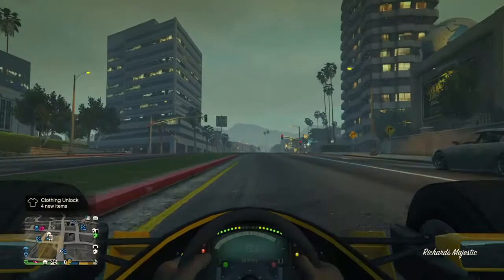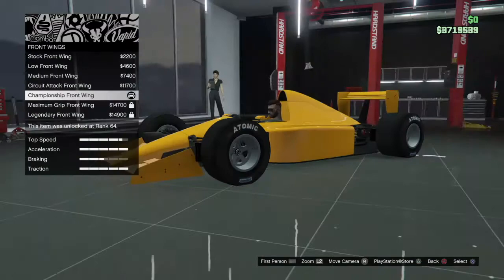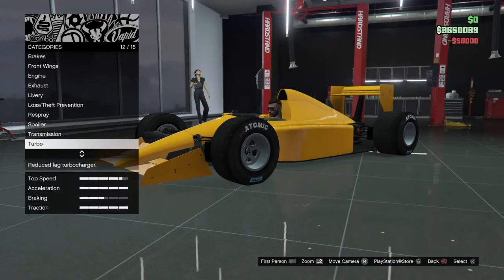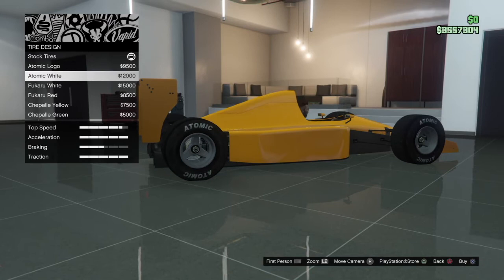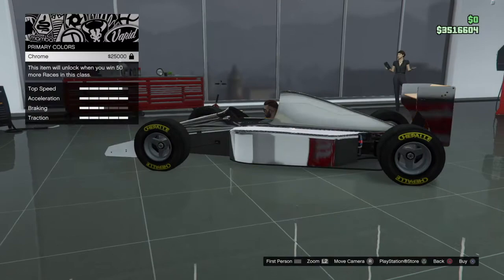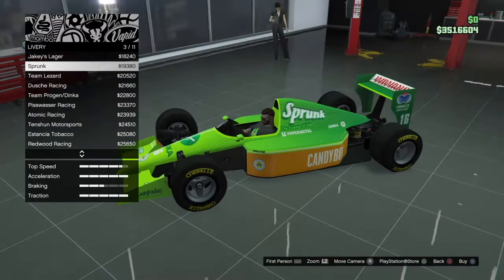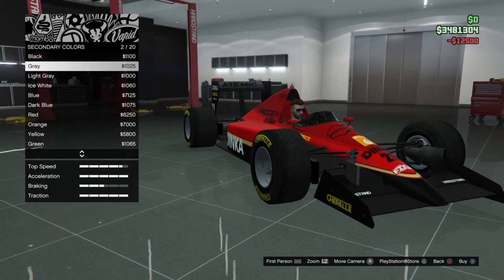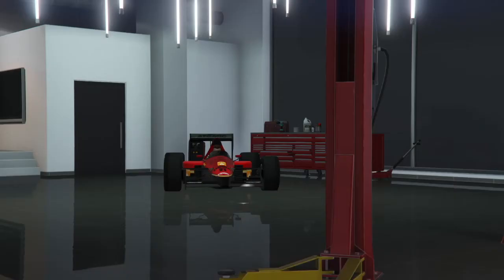GTA 5 - DLC Vehicle Customization - Progen PR4 (F1 Car) and Review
Today we will customize the Progen PR4 part of the Casino DLC. I know I am very late but will be prepared for the Cayo Perico Heist DLC.